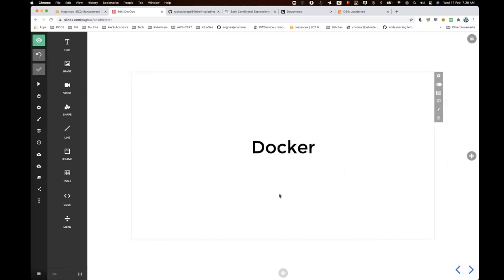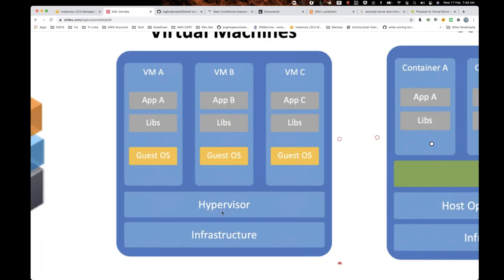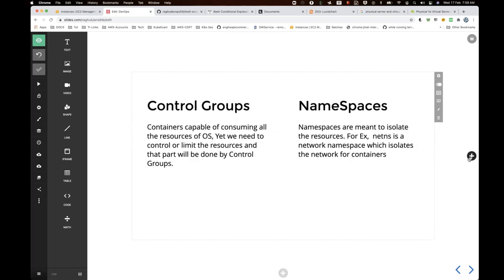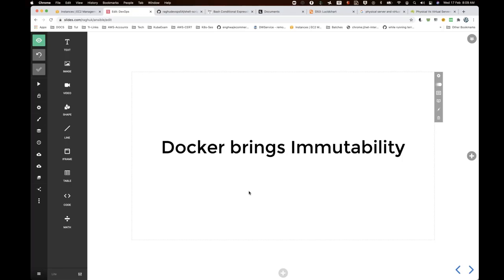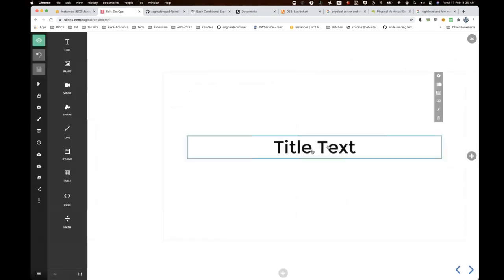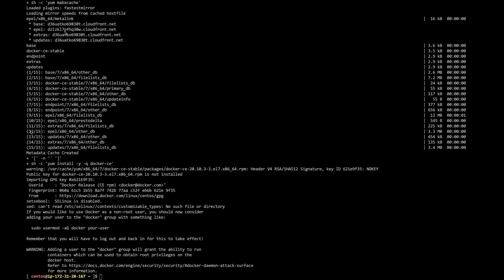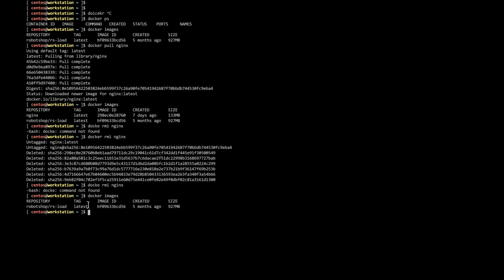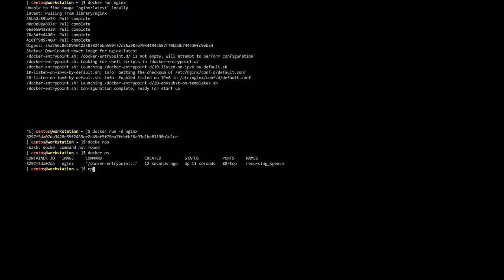DevOps SESSION 60 HD